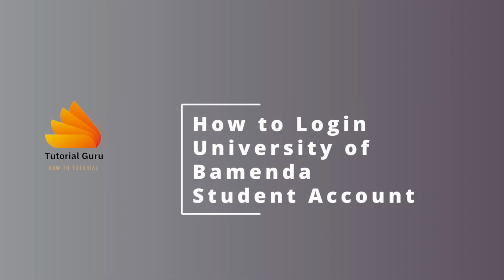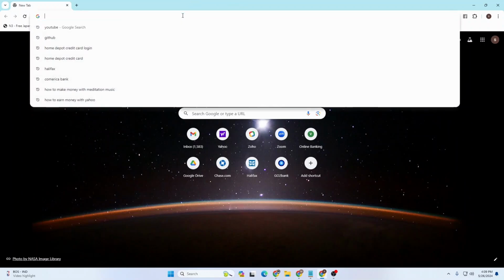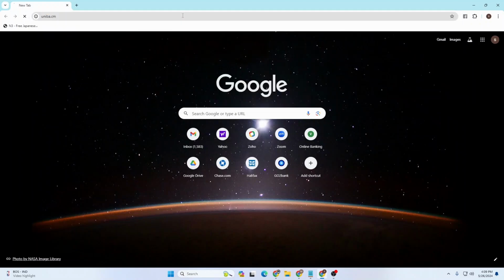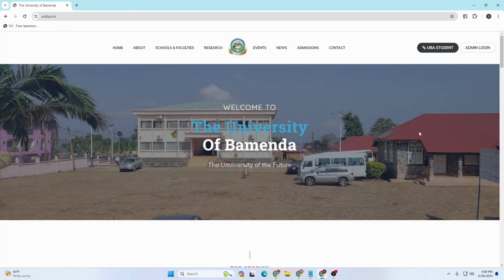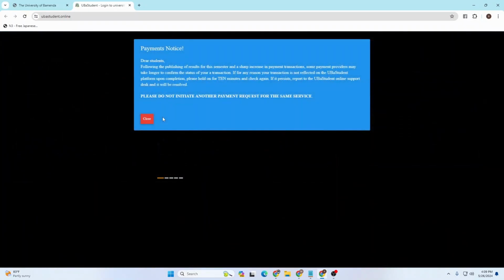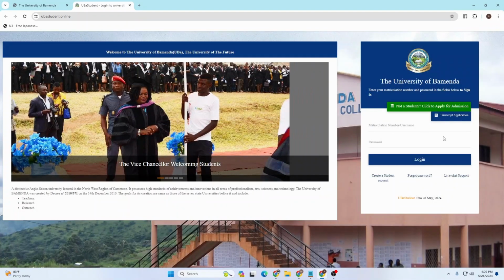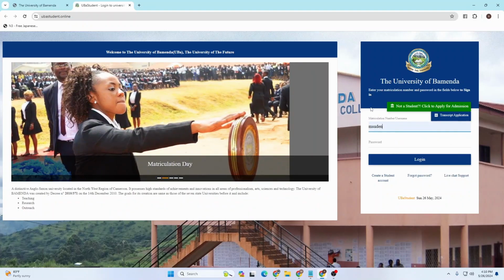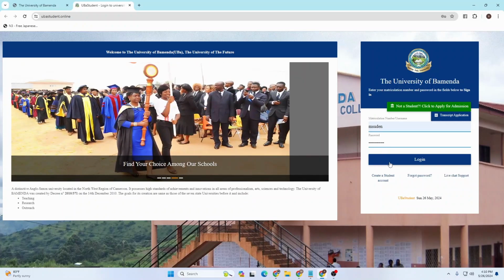How to Login University of Bamenda Student Account 2024?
How to Login University of Bamenda Student Account 2024? TutorialGuru

Welcome to TutorialGuru, your go-to destination for tech tutorials and guides! In today's video, we're going to show you how to login to your University of Bamenda student account in 2024. Accessing your student account is essential for managing your academic information, checking grades, and staying updated with university announcements. Join us as we guide you through the simple steps to log in to your University of Bamenda student account.